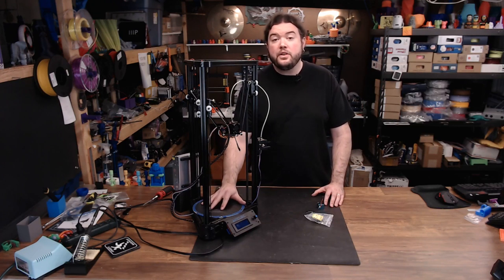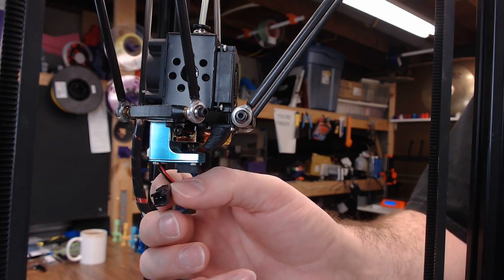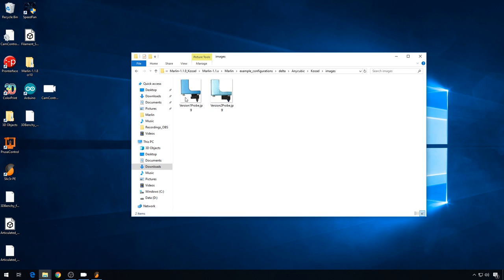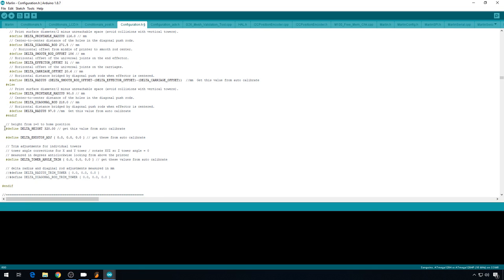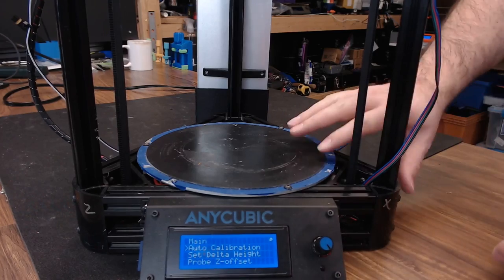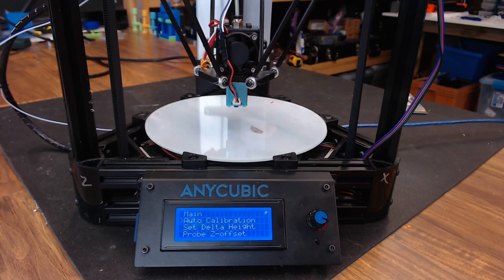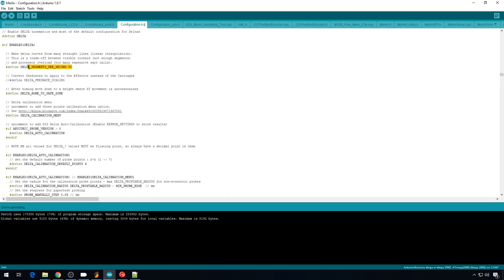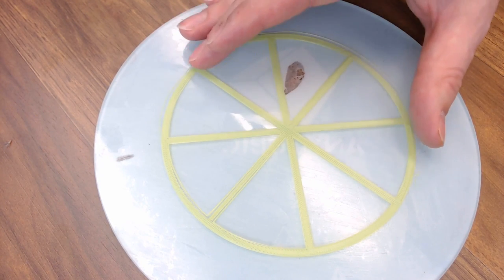Delta Auto Calibration - Marlin 1.1.9 - Chris's Basement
We run auto calibration on the AnyCubic Kossel Delta and upgrade it to Marlin 1.1.9.

00:00 Intro
00:42 Hardware Configuration
02:43 Marlin 1.1.9 Up Grade
06:10 Calibration and Leveling
07:01 Test Print
10:54 Conclusion

Amazon (aff) [US DE GB CA IT ES FR JP]:

Find Me Over On Twitter!